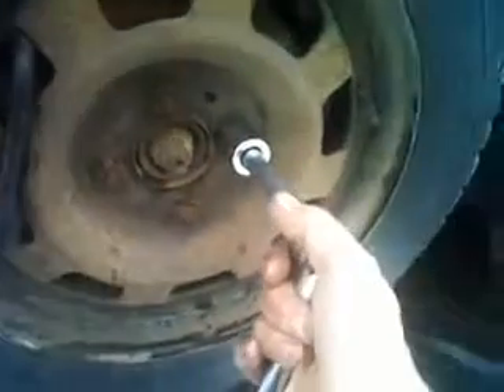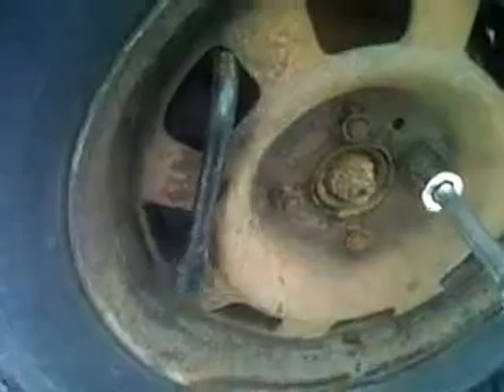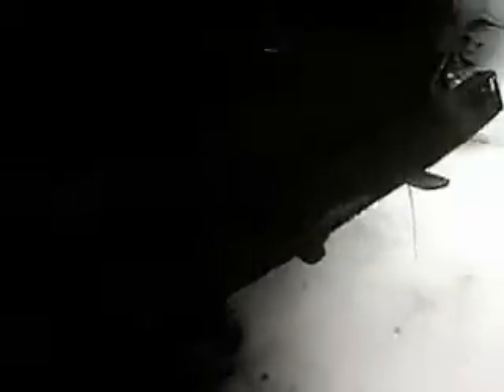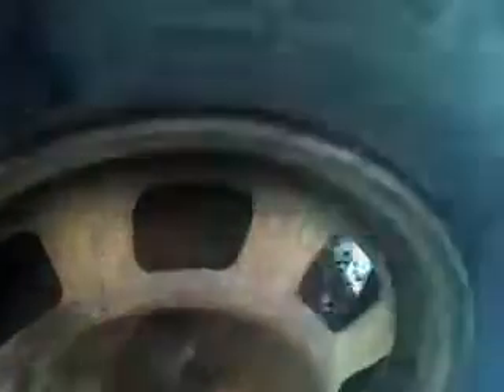kenny u pull $8.99 tire day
used tires  at half price  ...steel rims 4.99$ and tires 8.99..i picked up 2 for my ram and 5  for freinds insted of 6.. 1 tire was flat